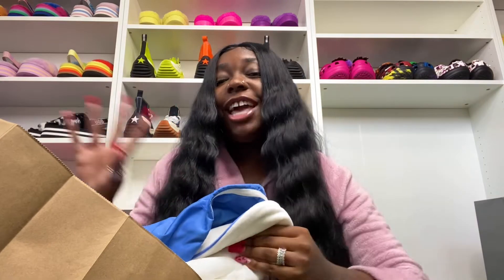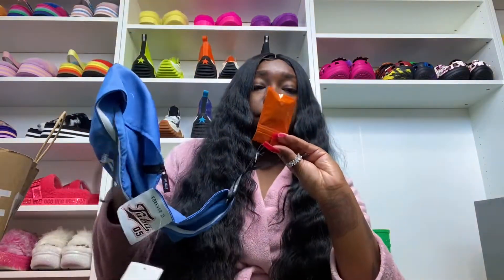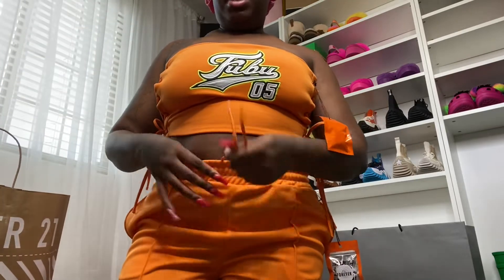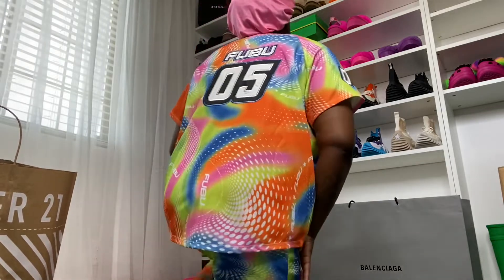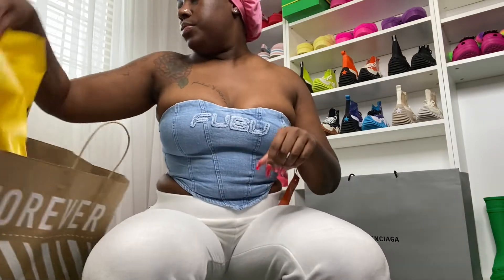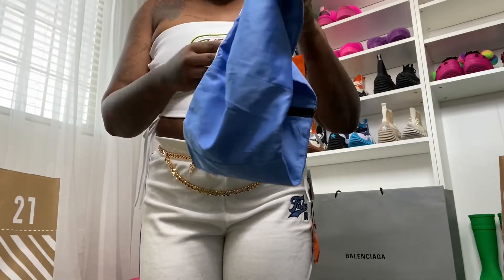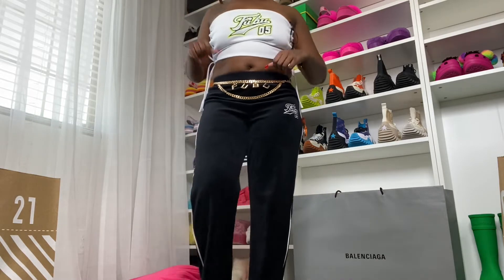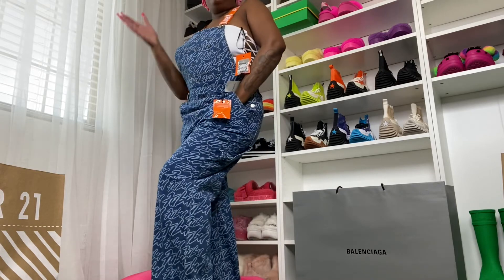$500 FUBU x FOREVER 21 COLLECTION UNBOXING REVIEW + HUGE TRY ON HAUL | 20+ ITEMS & ACCESSORIES!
Heyyyyyyy Heyyyyy Heyyyyyy I Heard My Doll’s Wanted More Clothing Hauls! So Today I’m Throwing It Back & Bringing Everyone Forever 21’s FUBU Collection! 💙

This Collab Features Sooooo Many Pieces! From Dresses, Tube Tops & Overalls… To Men’s Sweatsuits & Kids Items! You Can Literally Collect Pieces For The Whole Family! Make Sure You Are Tuned In So You Can Get Your Hands On Some Of These Pieces For Your Closets!

This Is A Review & Try On Clothing Haul!

Don’t Forget To Like This Video & Share It For Someone Who Loves FUBU! Comment Your Thoughts & Opinions Down Below! Help Us Grow To Our 100K Goal This Year! It’s Very Much Appreciated 🙏🏾✨